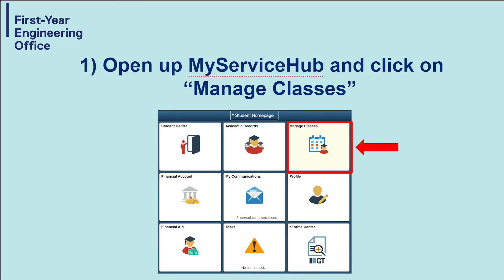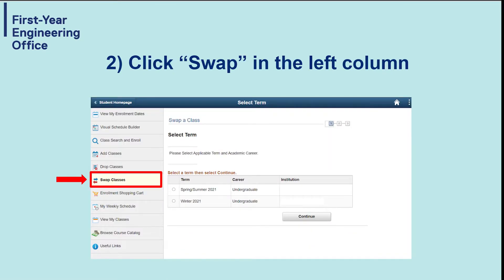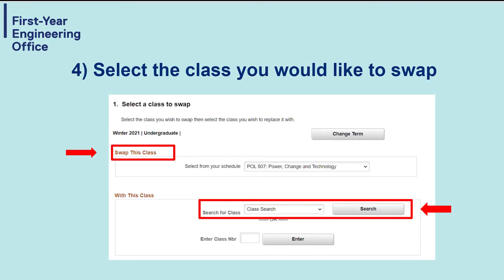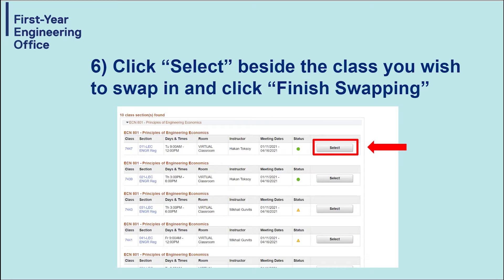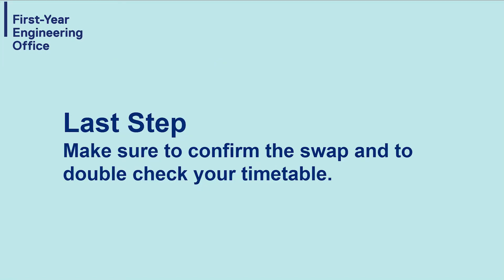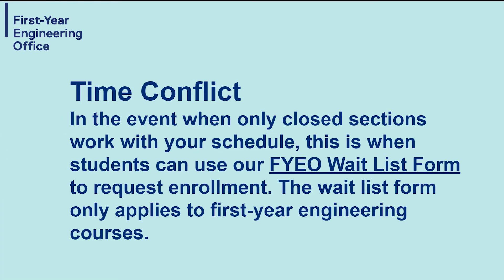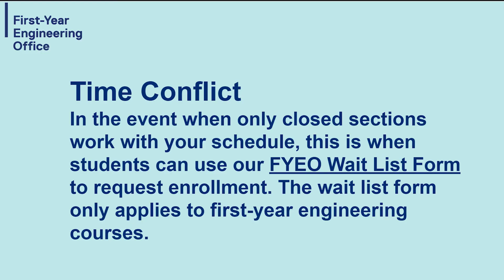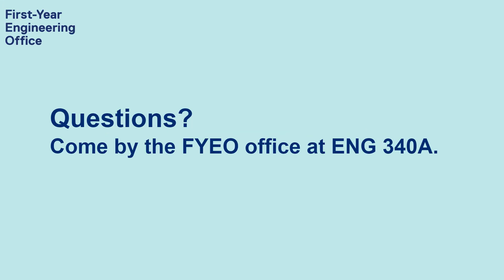How to Swap a Course - TMU Engineering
Wait List Form: Check your email from FYEO for the waitlist link!
***This is the FYEO wait list form specifically for first-year engineering students. Students, please use our form and do NOT use the Visual Schedule Builder Wait List or the RAMSS Wait List.***

The First-Year Engineering Office (FYEO) handles all academic and administrative matters associated with your first year of engineering at Ryerson University. We are your ultimate first-year resource!